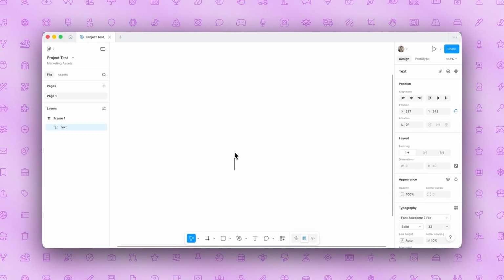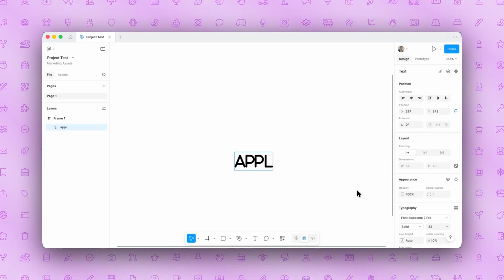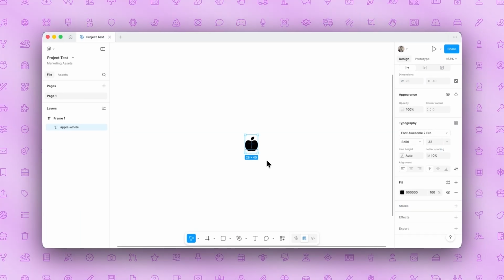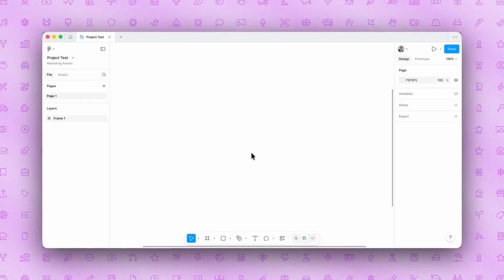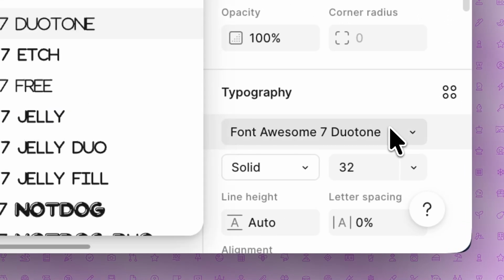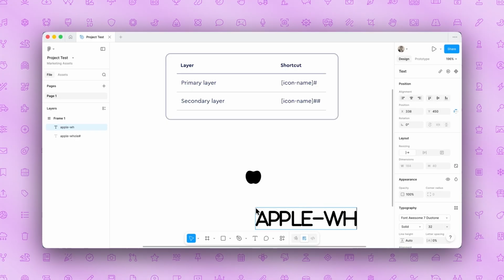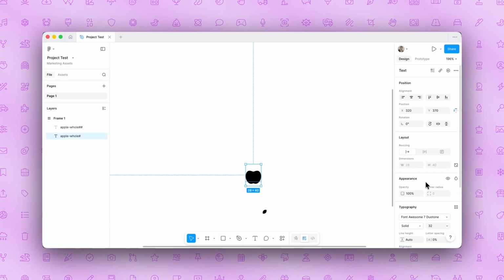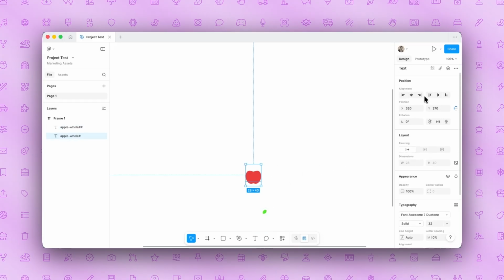Design Faster in Figma, Illustrator & Sketch with Desktop Ligatures [Part 4]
🖥️ Want to use Font Awesome icons in your desktop design tools? In this screencast of our Doing More with Font Awesome series, we're diving into Web Fonts + Desktop Ligatures — the fast, flexible way to use icons in tools like Figma, Illustrator, and Sketch. 🧙‍♂️

If you’ve ever wished typing `face-smile` would magically insert an actual smiley icon in your project — guess what? It can. Ligatures turn your typed icon names into the real deal, and we’ll show you exactly how.

Whether you're crafting a slick UI in Figma or prepping assets in Adobe apps, this screencast will help you level up your icon game using our powerful OpenType font files. Just download, type, and design like a boss.

✅ Set up Font Awesome web fonts for desktop apps
✅ Use ligature-based icon magic by just typing icon names
✅ Switch between icon styles with font weights
✅ Create DuoTone icons with layered styles

🧠 What You’ll Learn in This Screencast
🔡 How ligatures convert typed icon names into icons
🎨 How to use Font Awesome in desktop tools like Figma, Illustrator, and Sketch
🧱 How to layer text fields to build DuoTone icons
📚 How to apply different styles using font weights

⏱️ Timestamps
00:00 – Intro: Using Font Awesome Web Fonts with Desktop Tools
00:20 – Setting up your Kit and downloading the font files
00:45 – Adding a text layer and selecting a Font Awesome font
01:10 – Typing icon names and watching ligatures work their magic
01:40 – Changing icon styles with font weights
02:00 – Creating DuoTone icons with layered text fields
02:45 – Adjusting color, opacity, and alignment for perfect DuoTones
03:15 – Wrap-up and next steps